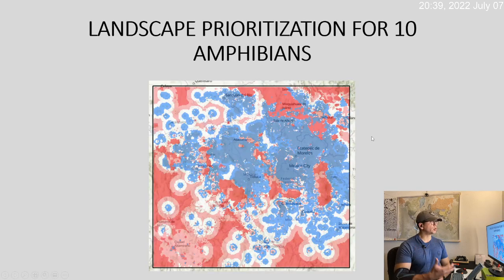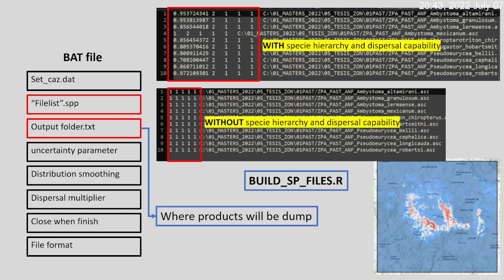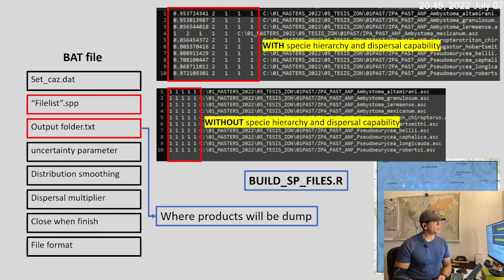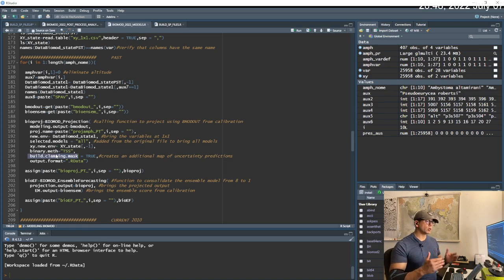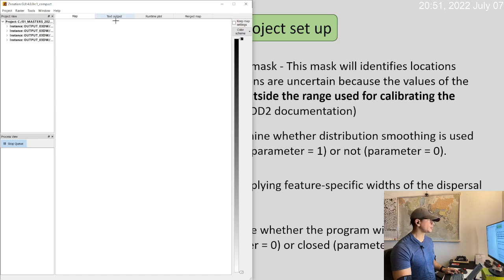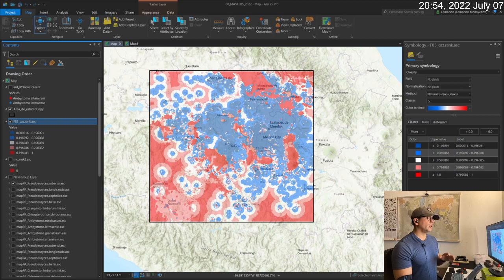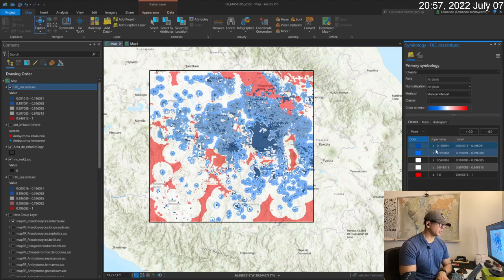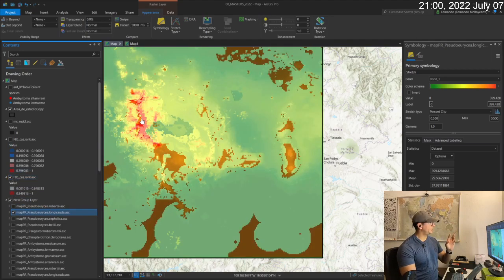[EP 12 APBC Serie] Zonation for single time periods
We go into the set up specific files and configurations that the project will use:
 - How the specie information file should be structured.
 - Species weight/rank implementation
 - Uncertainty species distribution model
 - Dispersal information application (with a lot of confusion included)
This time will be focused on the isolated single periods past (1979), current (2010) and future (2030)

 This series of videos is dedicated to replicating a methodology for Area prioritization for biodiversity conservation (APBC). Knowing these methods can be a helpful approach for academics, the decision-makers, and the general population to better understand opportunity areas and planning preservations and management of biodiversity and/or ecosystems.